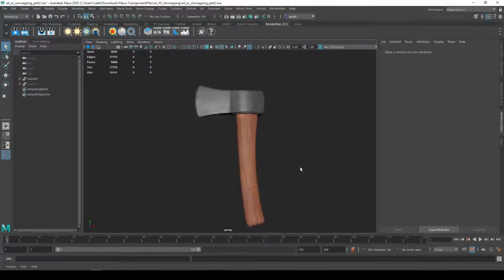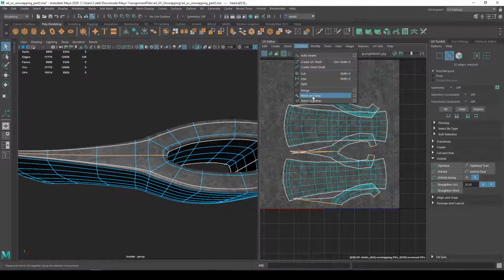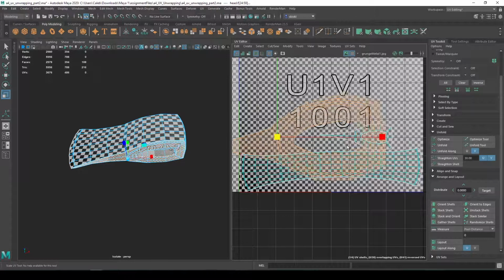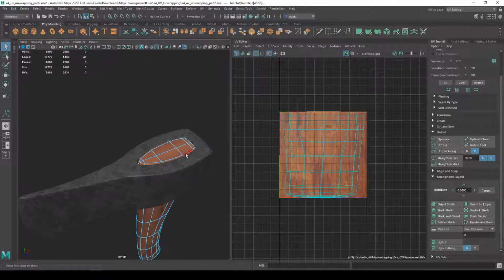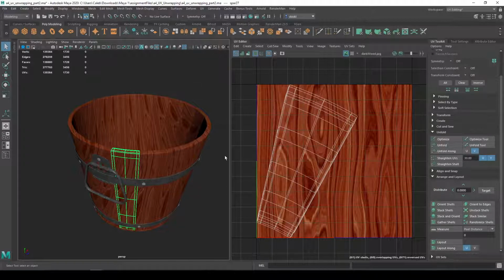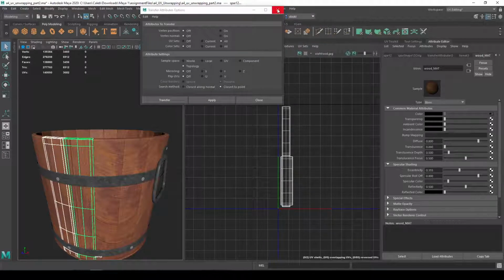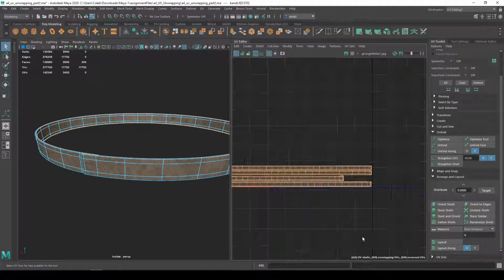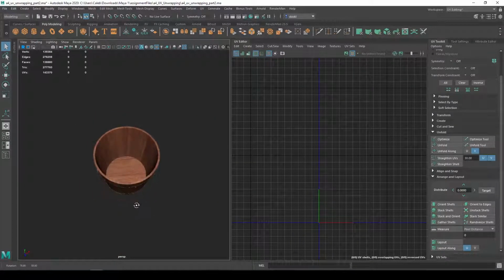UV Unwrapping Objects Example 2